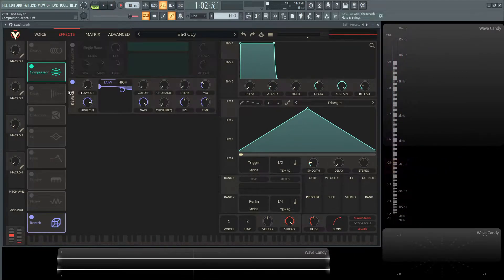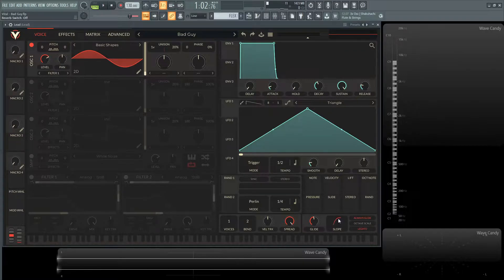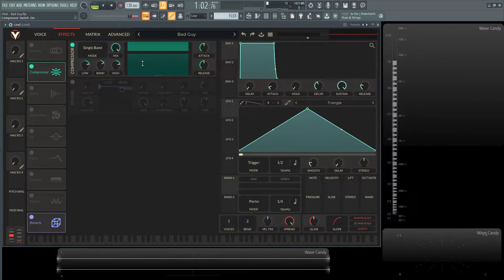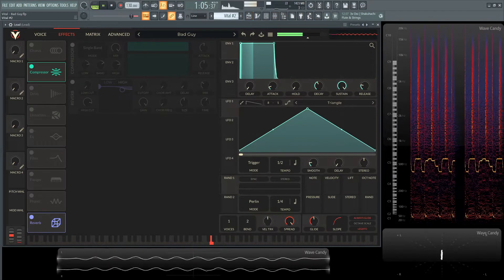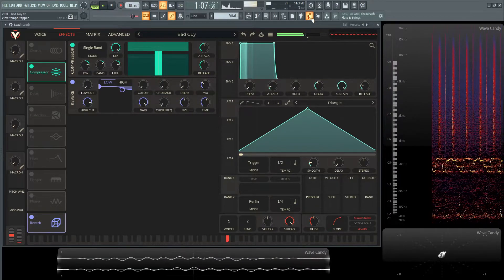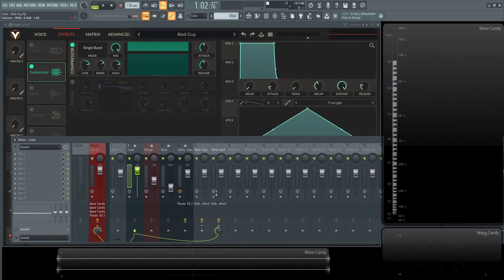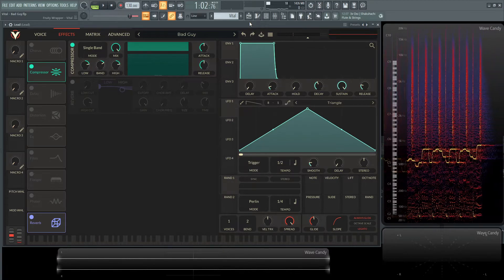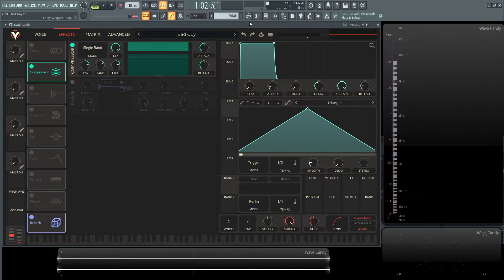Vital Billie Eilish Bad Guy Lead Sound Design Tutorial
In this Vital synth sound design tutorial, I show you how to make the very complicated preset from the song Bad Guy by Billie Eilish.
You can follow along in serum, or really any synth for that matter.